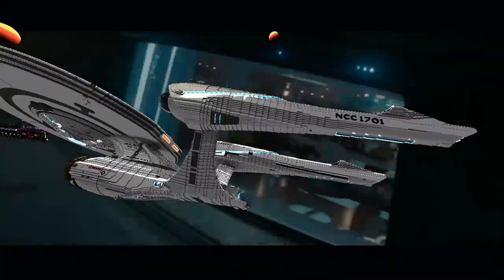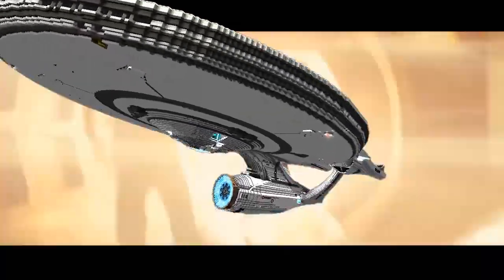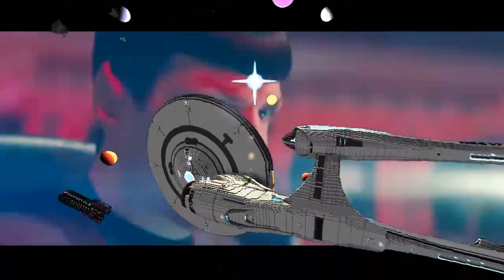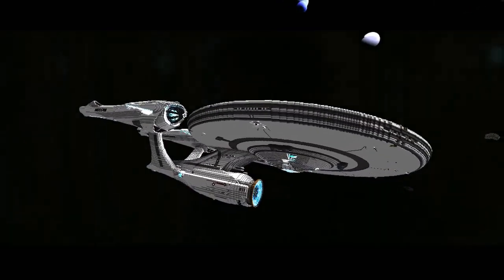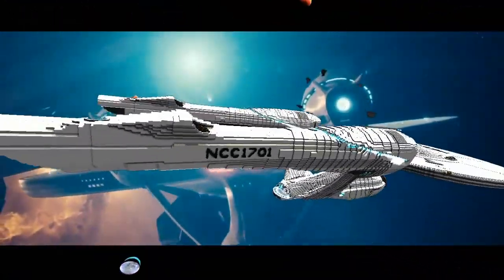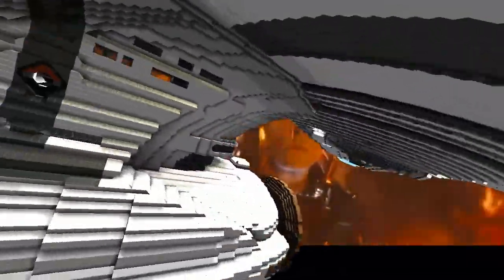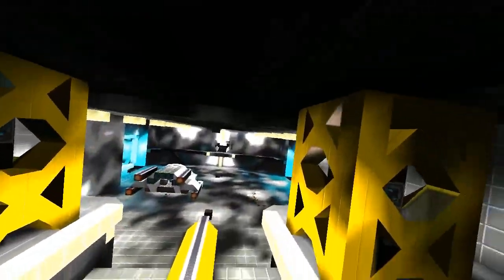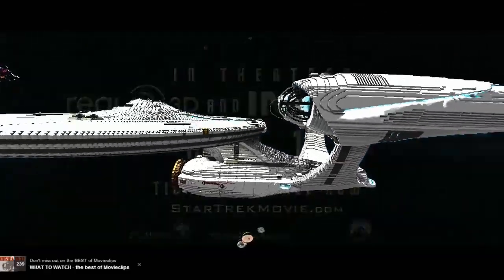Star Trek Ship Building In Starmade [Discussion] part 1